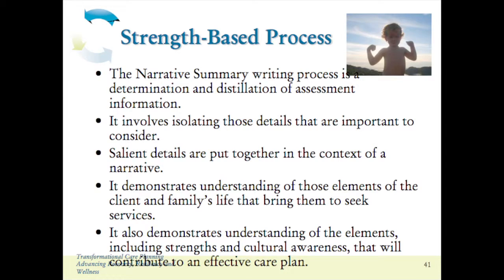Transformational Care Planning Module #3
Transformational Care Planning is a person-centered and family driven service planning model which builds on the principles of inclusion, hope, wellness, resiliency, and recovery. It is a collaborative process between an individual/family and his/her service provider(s).